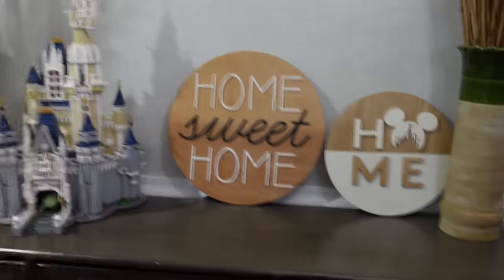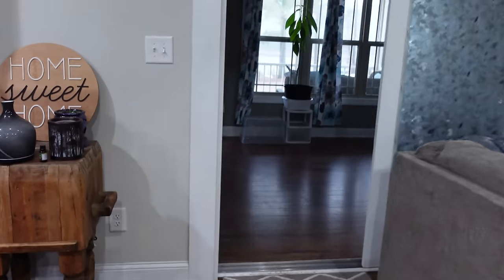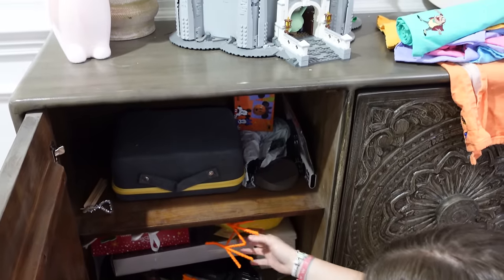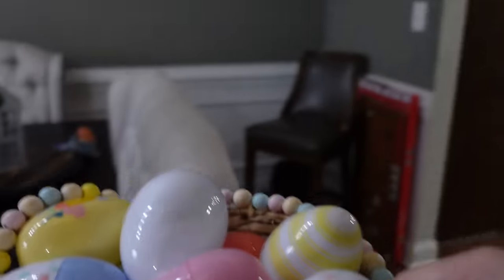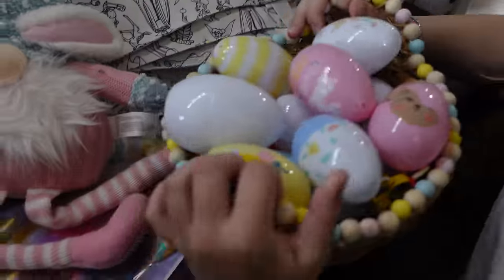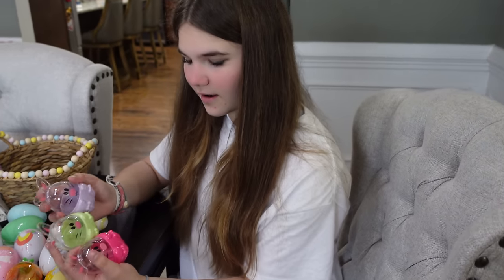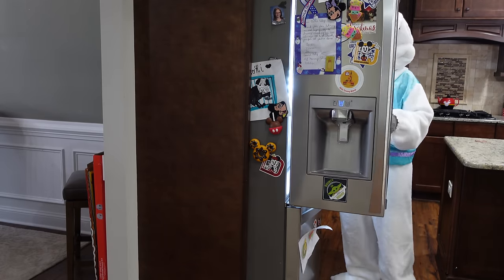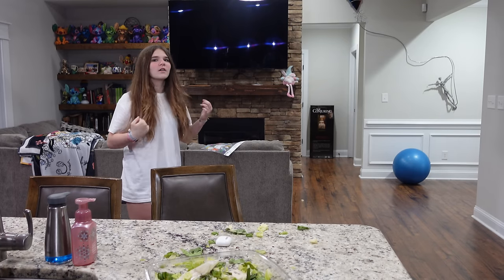THE BAD BUNNY IS IN MY HOUSE!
carlayleehd.shop

 @HD Fam
 @Carlie HD
 @Carlaylee HD Gaming
 @Carlaylee Hd Shorts

Hey Guys,
Today we start decorating for Easter when an unexpected visitor arrives! Does the bad bunny from last year come in peace, or do they want revenge??